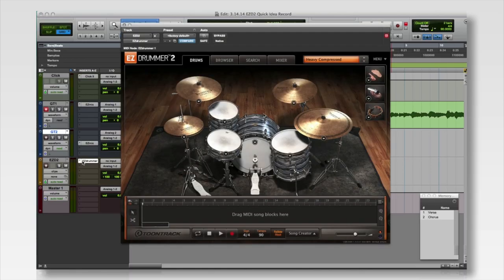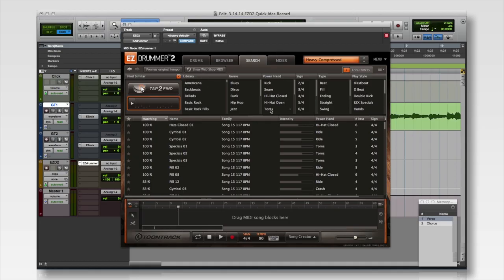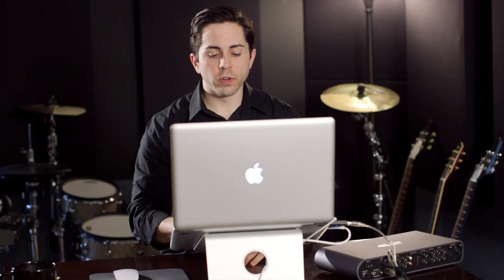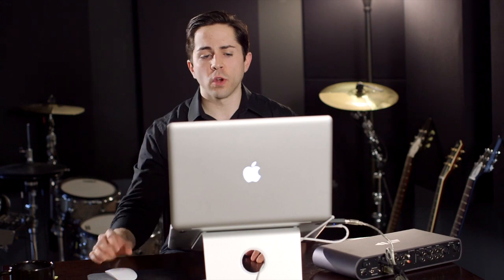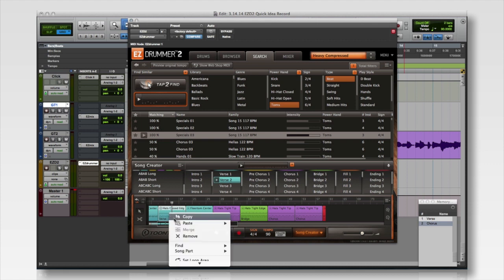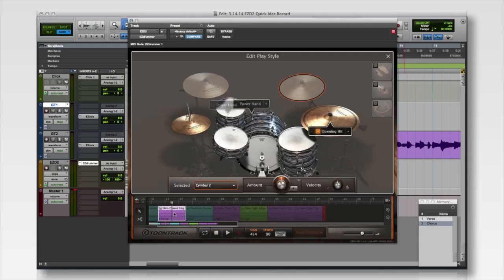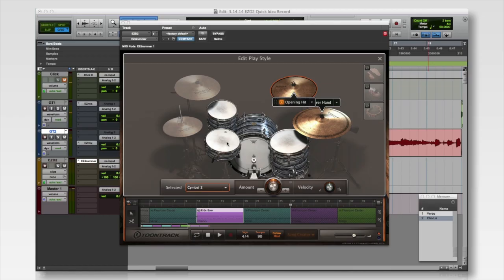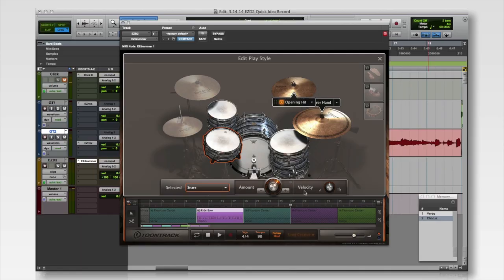EZdrummer 2 - Complete drum track in minutes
Toontrack's Michael Sanfilipp shows how he goes from a basic song idea to laying out a complete, customized drum track.